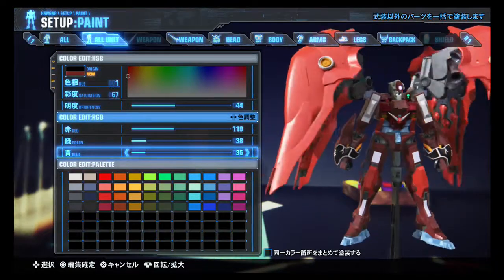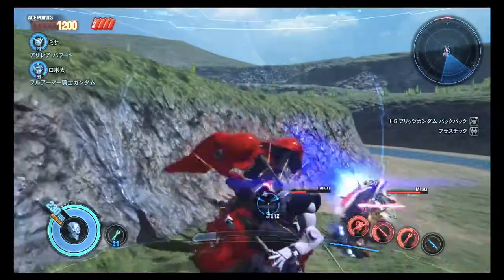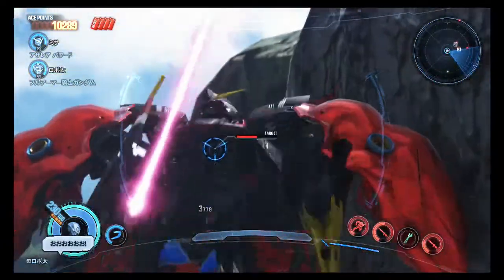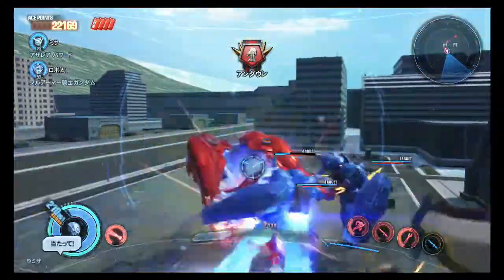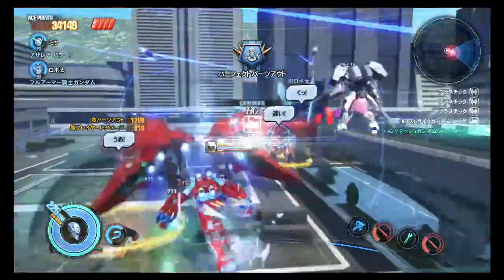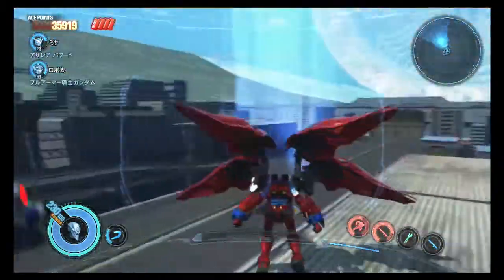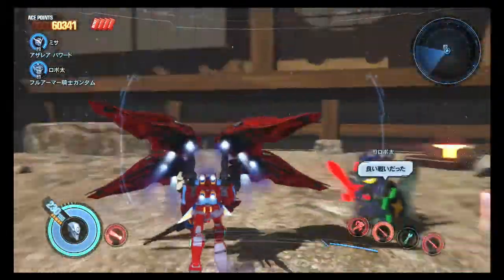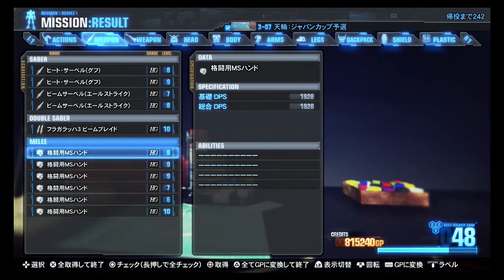Gundam Breaker 3(PS4)! 21 - Paint Options & HasCon Blather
Neat Transformers reveals at HasCon! Also, what are the copy/paste buttons for saving paint colors...?

Want to see the Gundam Breaker 3 DLC or make Rob play another game? You too can Help Flailthroughs!